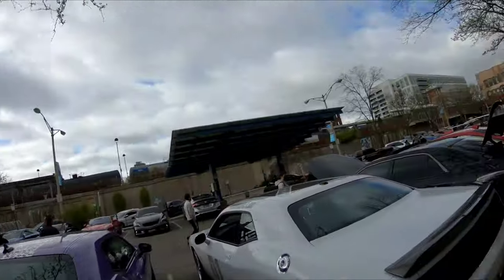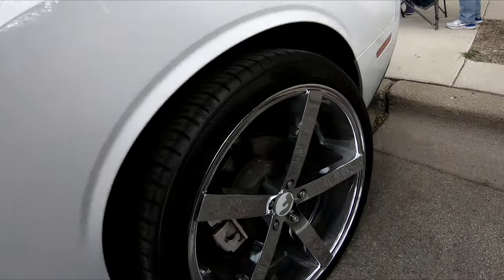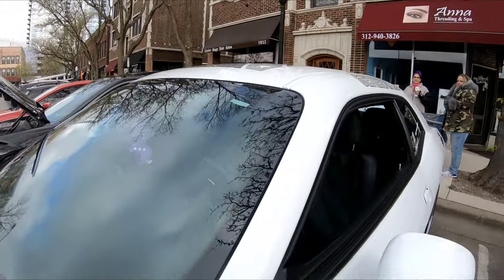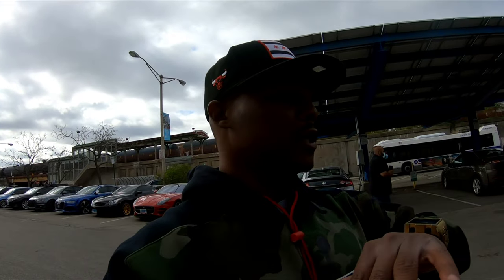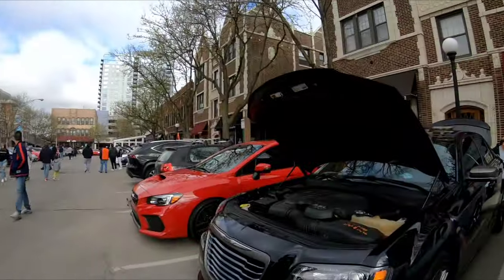Cars & Coffee... Oak park Il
Cars & Coffee event in Oak Park Illinois... Met some awesome people & seen some cool cars

if you haven't seen the previous videos check em out